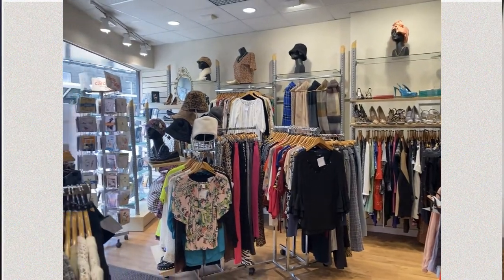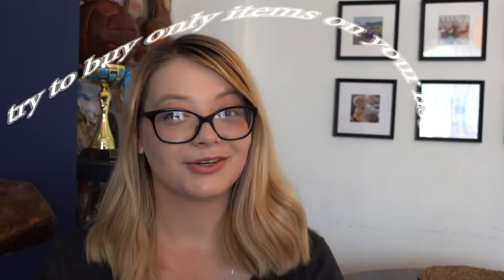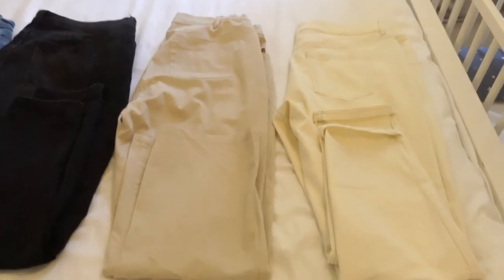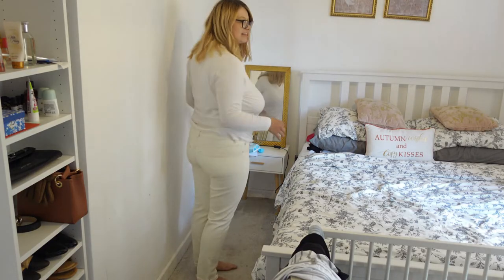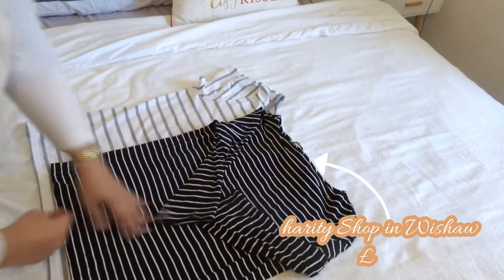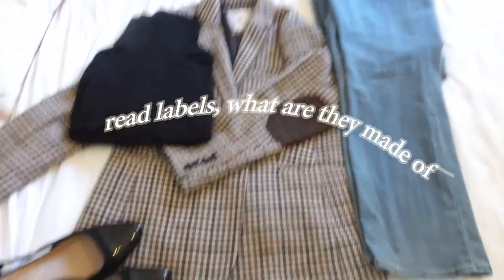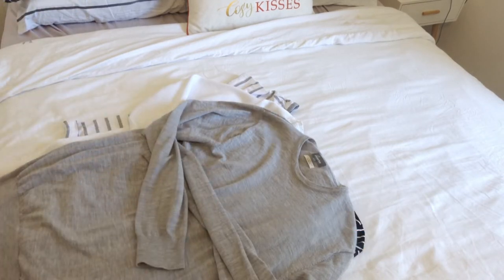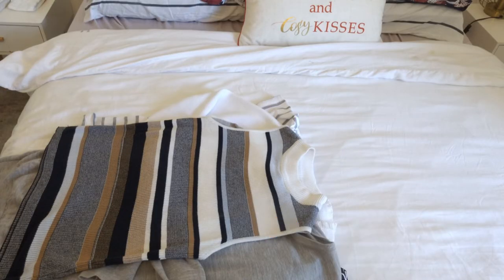THRIFT SHOP WITH ME - SCOTLAND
This was my first thrift / charity shopping and it was huge success. It completely change my mind about used clothes. And I hope you can get inspired by this video and try it yourself to.